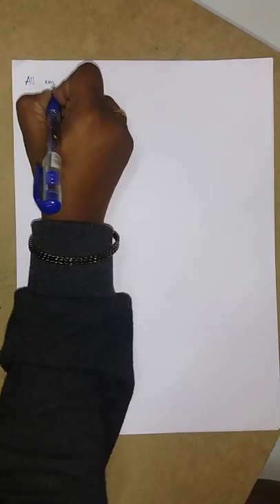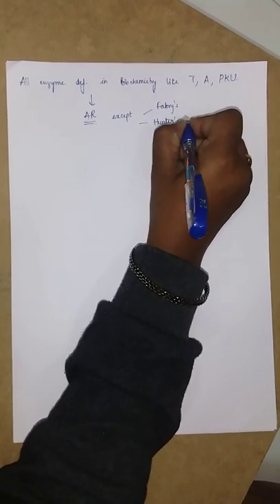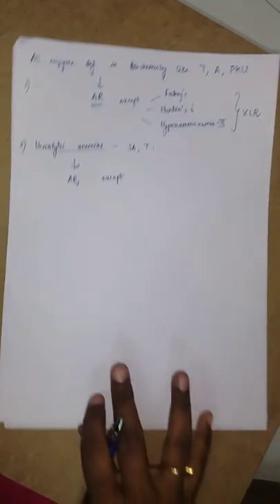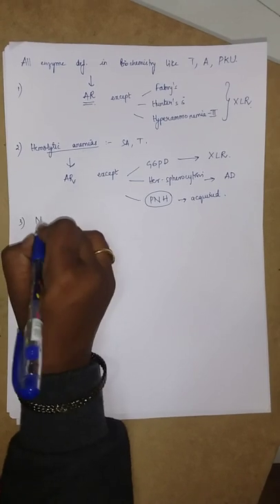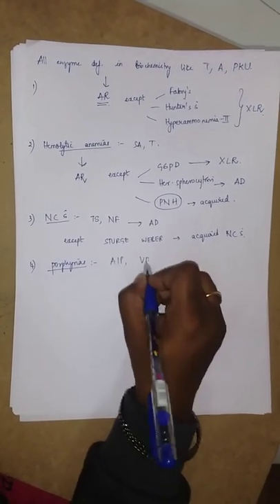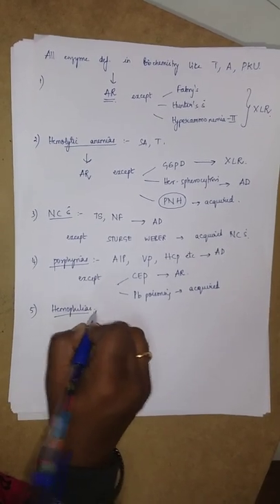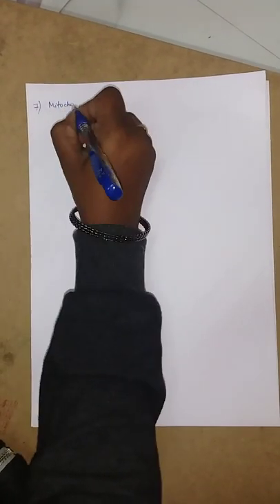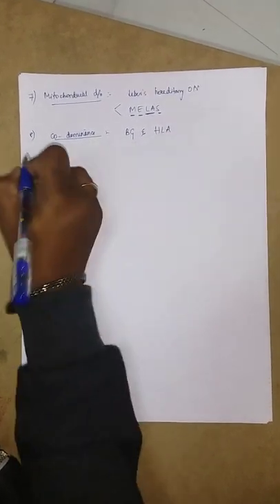Pathology # genetics simplified # diseases and their inheritance pattern madeasyyy..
This video deals with simplification of inheritance patterns of various diseases